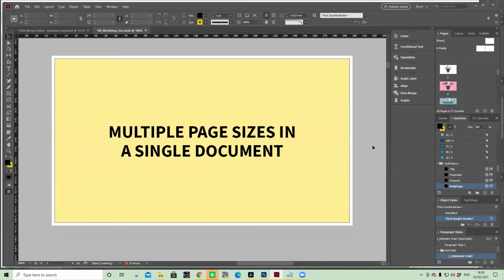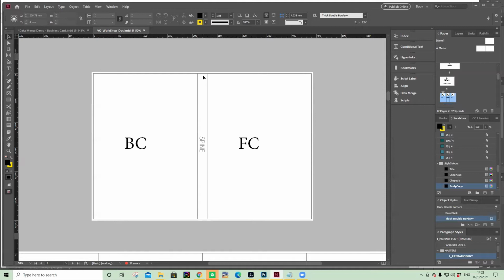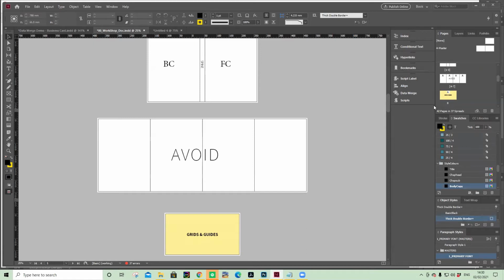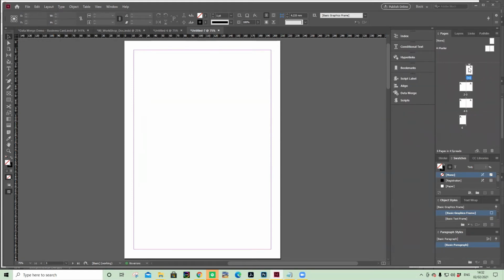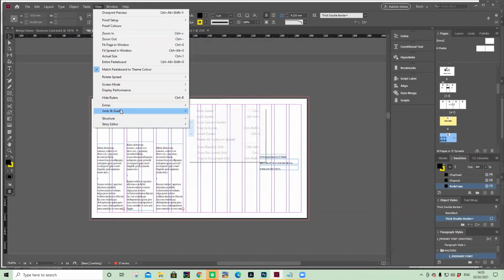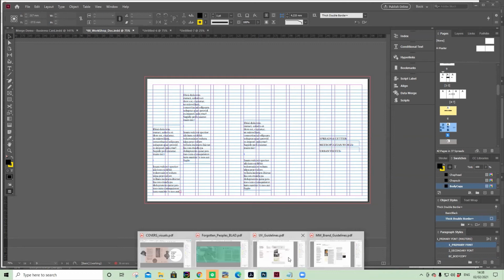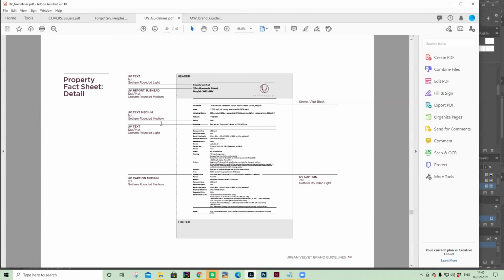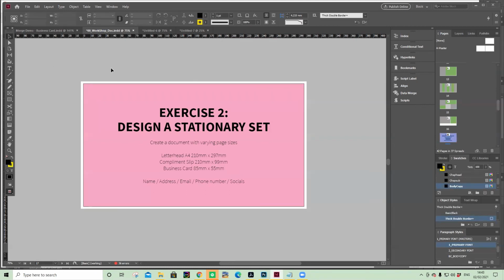MULTIPLE PAGE SIZES IN A SINGLE DOCUMENT